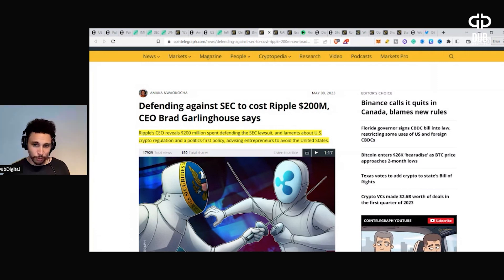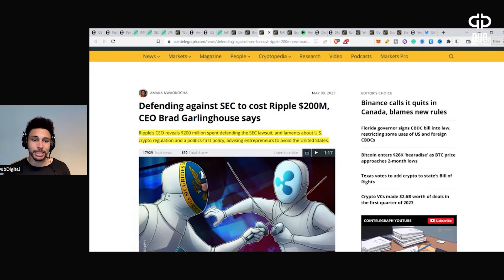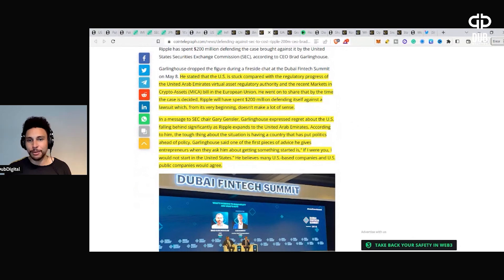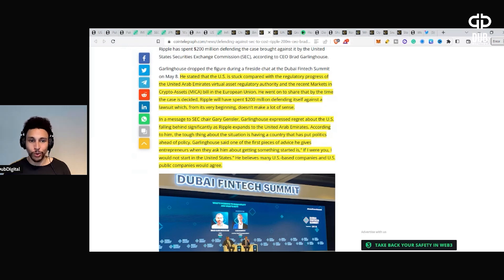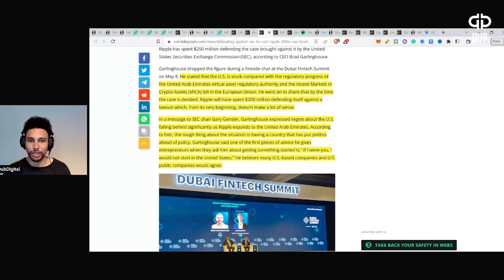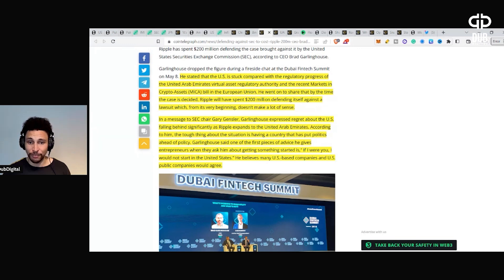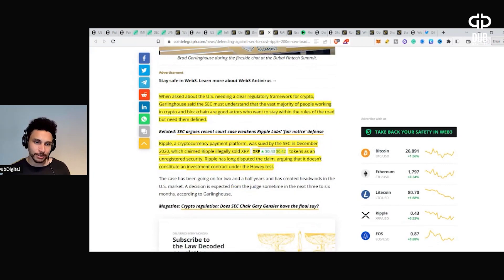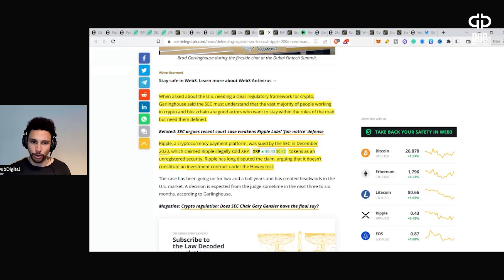xrp | SEC LAWSUIT TO COST RIPPLE $200 MILLION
📍BCH:  qze3u0djsynlt5r9km7ss7wc29kftdm0pglu6sqg83
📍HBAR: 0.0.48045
📍DCR:  DsgJPMAd4SYjX6qRPtmrtoZ9qRkt3SakYdC
📍XTZ:  tz1frjjZTPaK5VCz7n57HCgKsg8oc4RAZJeo
📍WAN:  0xF415fA10ad78c50633f5fd314A6de06C858158E1
📍DGB:  DMgLqhzzriHiy2ZNHApBiTvw9sHQBW3tsQ
📍EOS: dubdigital11
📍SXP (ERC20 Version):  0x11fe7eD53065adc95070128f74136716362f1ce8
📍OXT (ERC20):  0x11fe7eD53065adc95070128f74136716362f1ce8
📍BTC:  bc1qxk0q24k90nsqm97jzhrr9dh82ruuq4yddcf0ke
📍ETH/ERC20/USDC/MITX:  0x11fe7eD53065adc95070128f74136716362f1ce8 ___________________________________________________